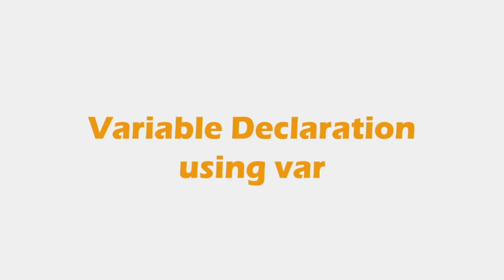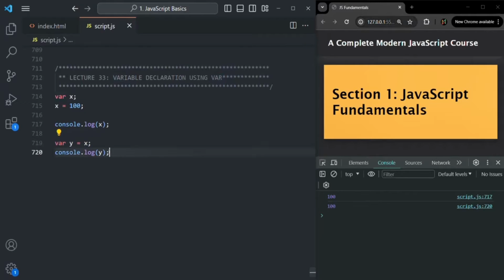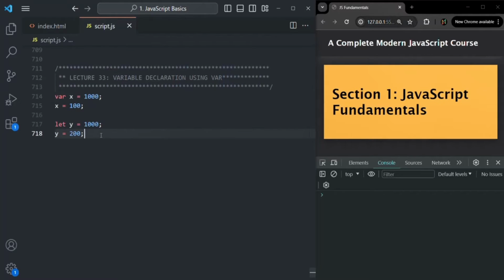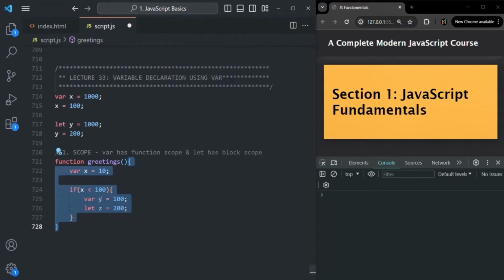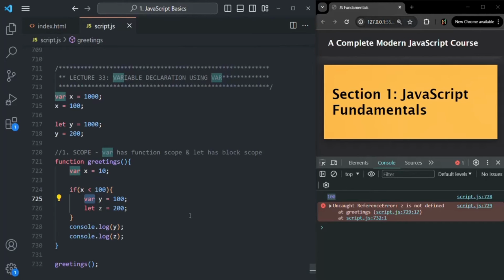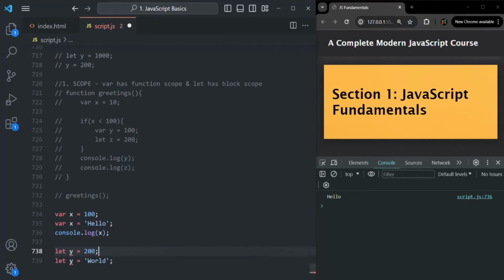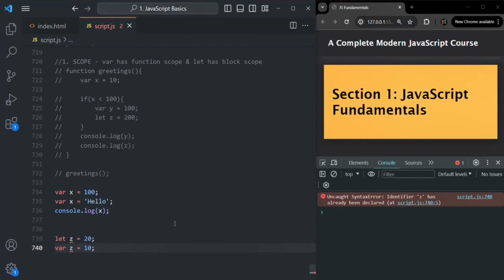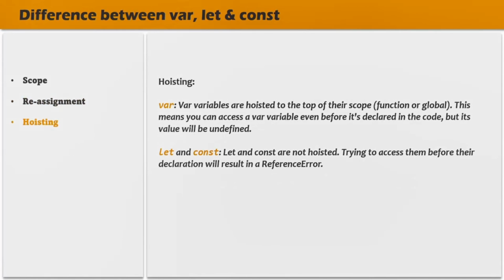#34 Variable Declaration using Var | Fundamentals of JavaScript | A Complete JavaScript Course